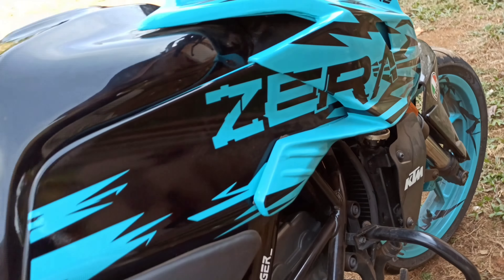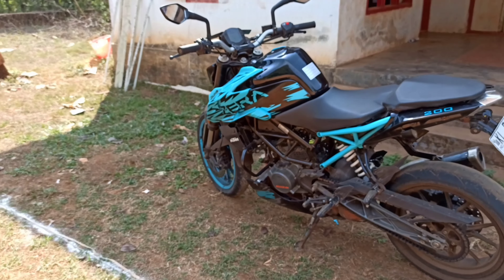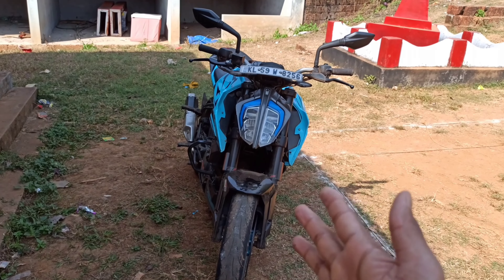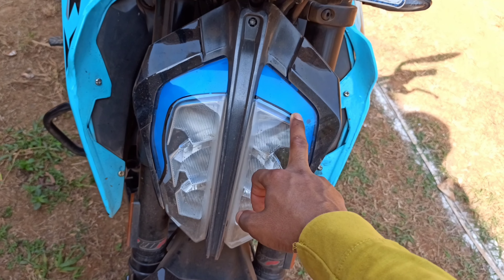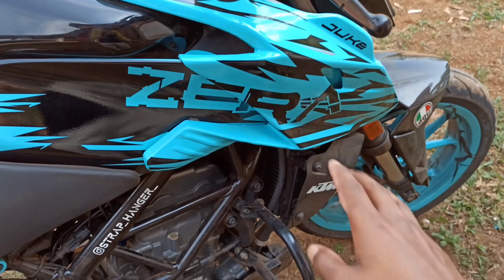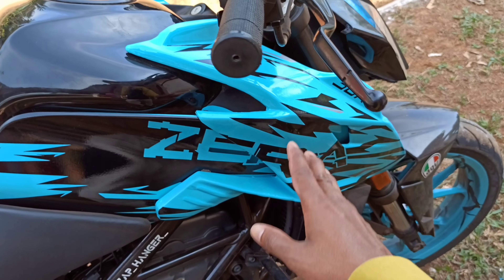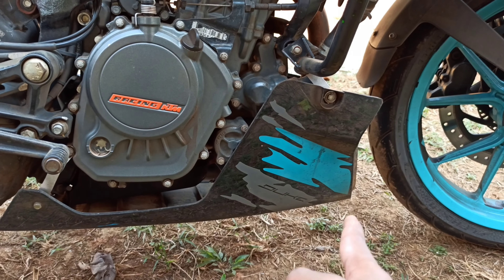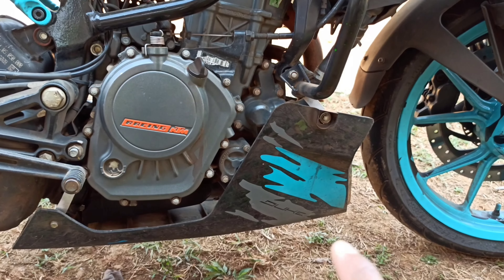Full modified bs6 duke 200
30k modification duke 200